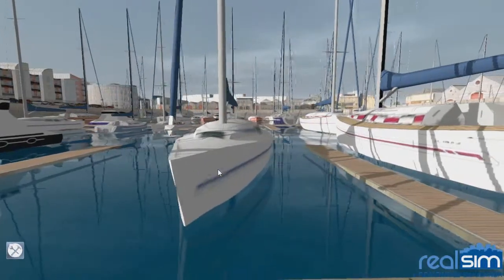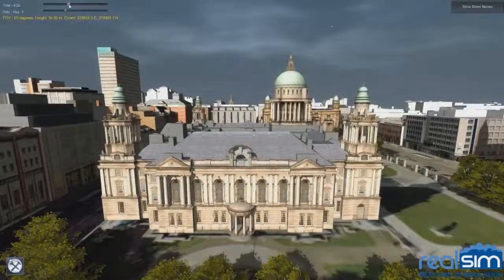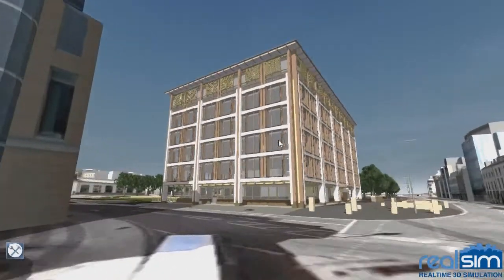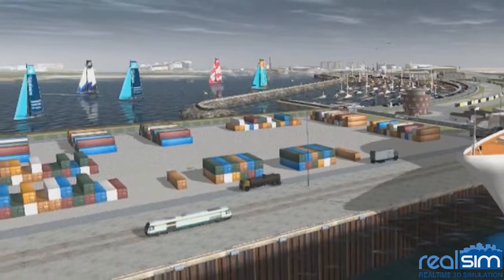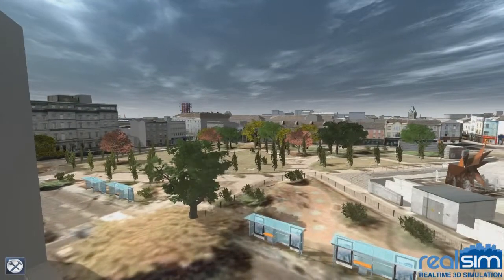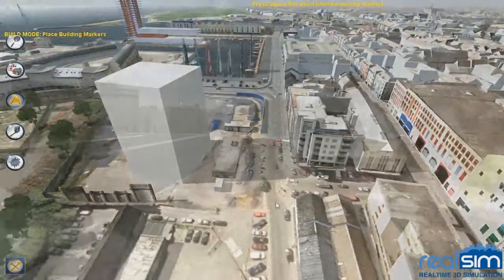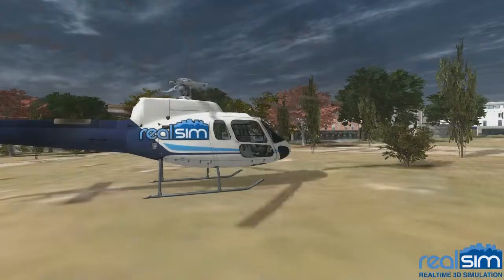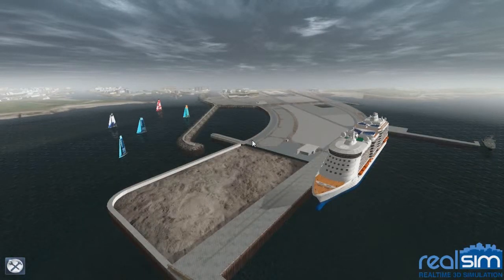RealSim Port Simulations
This movie show cases a number of the Ports who have used RealSim 3D simulation technology for planning and communicating their proposed new infrastructure developments.  Client port companies have saved a significant amount of time and money by being able to give stakeholders (private and public) fast, and accurate easy to understand insights in to what the proposals mean from the perspective of each and every stakeholder.
RealSim port simulations can make the difference between receiving 100 objections (fear of the unknown) and 10 objections, i.e. between a planning application being approved or not being approved.